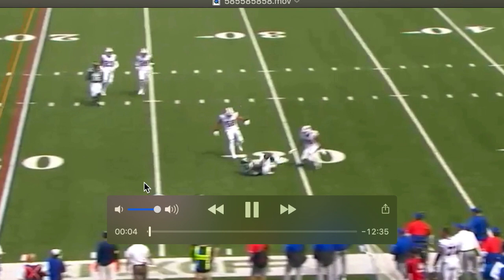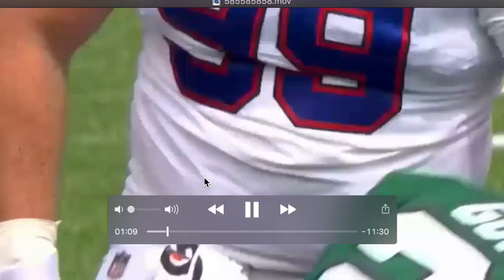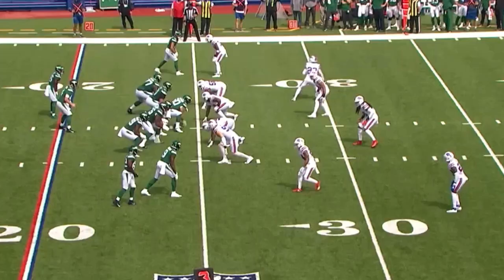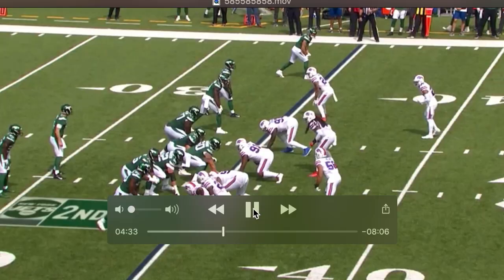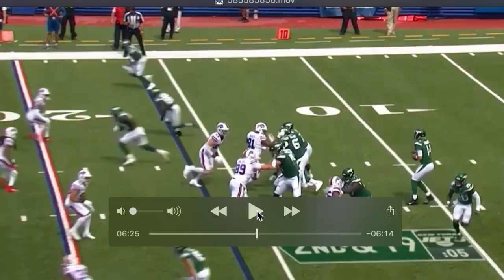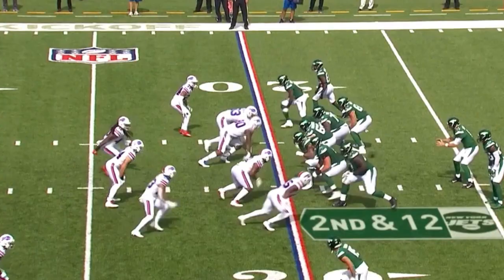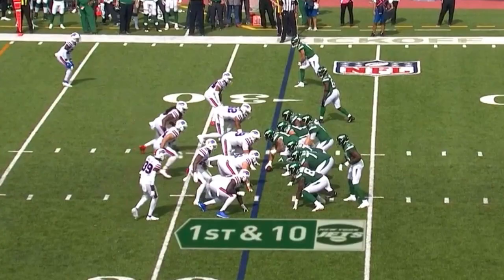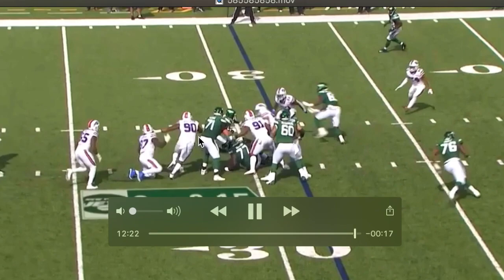GIANTS: How Did Mekhi Becton Do For the Jets? (FILM)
Andrew Thomas/Tristan Wirfs film coming soon. Come back tomorrow for a new video!